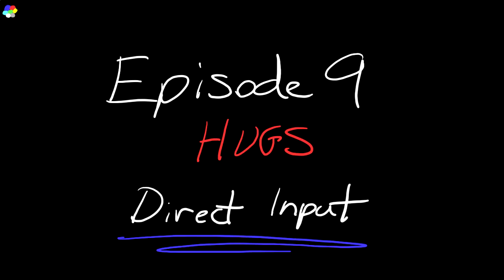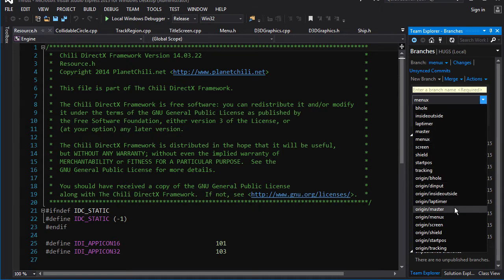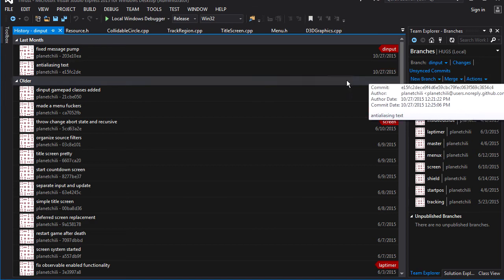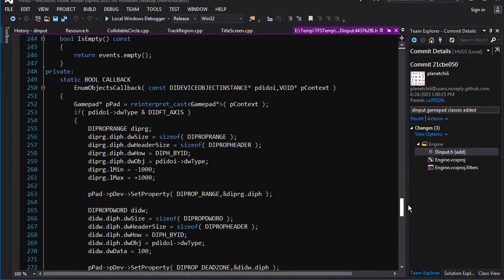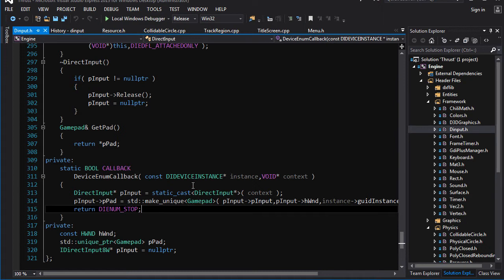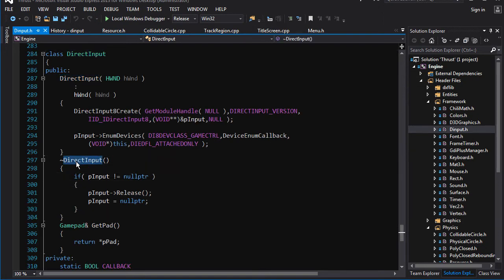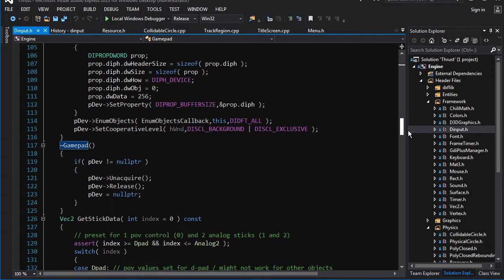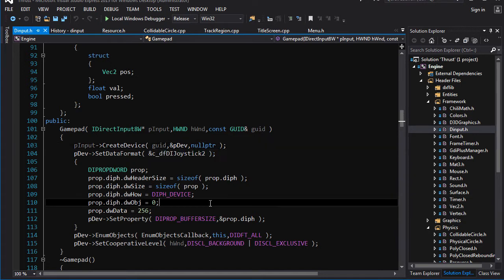C++ Game Project [DirectInput] HUGS - Episode 9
Space racing game project in C++.